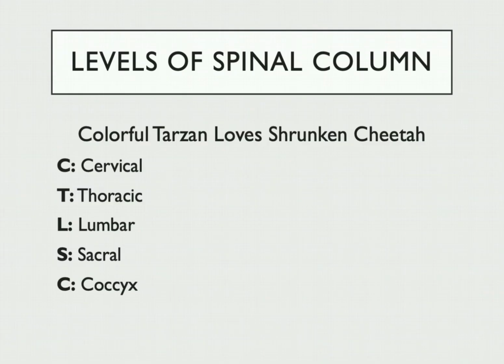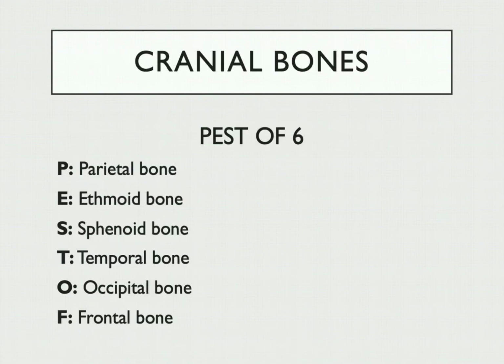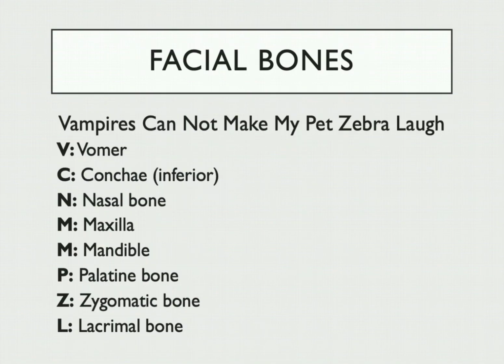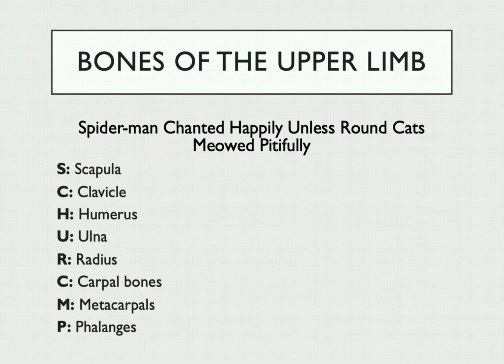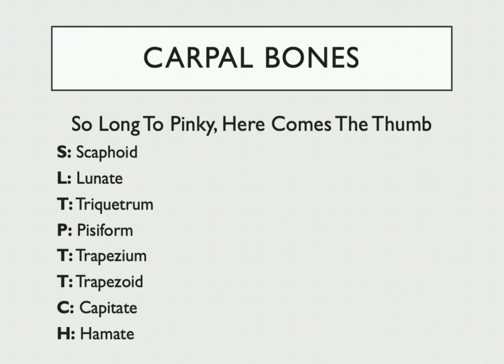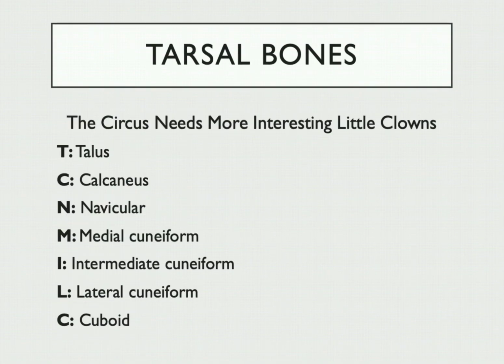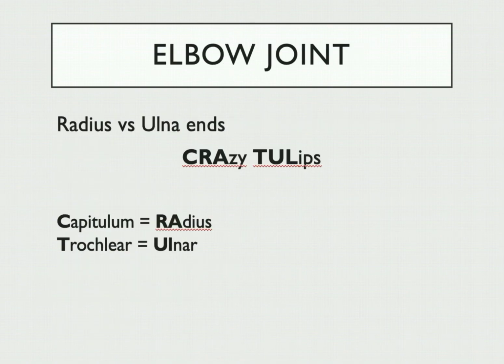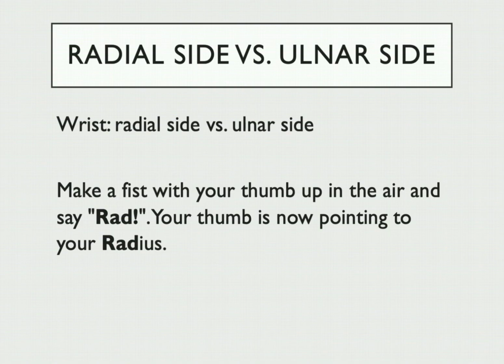Study Tips for Bones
Mnemonics for studying bones in anatomy